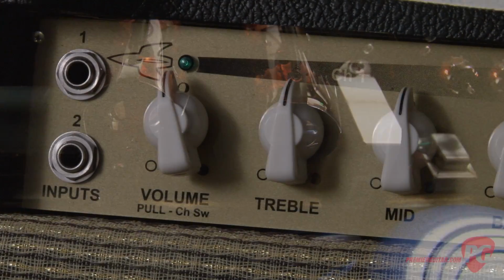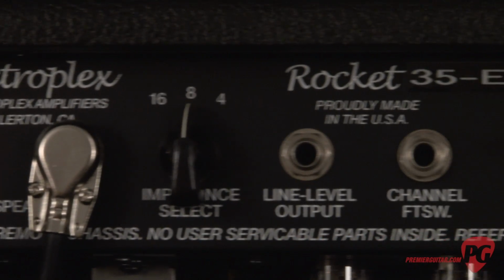Review Demo - Electroplex Rocket 35-EL